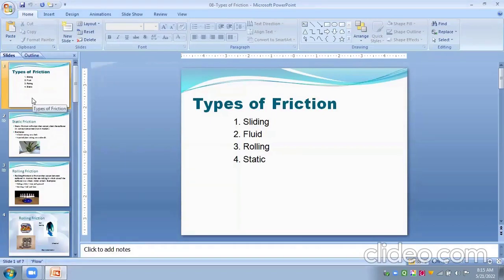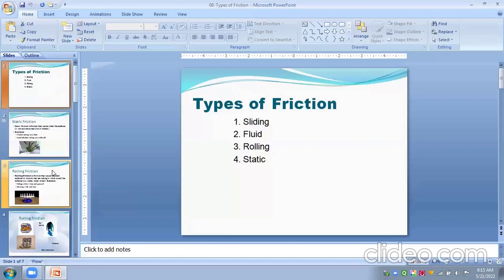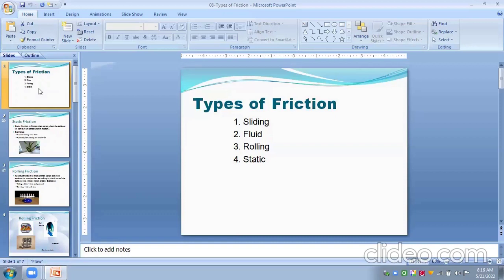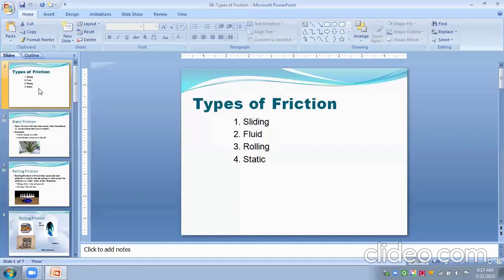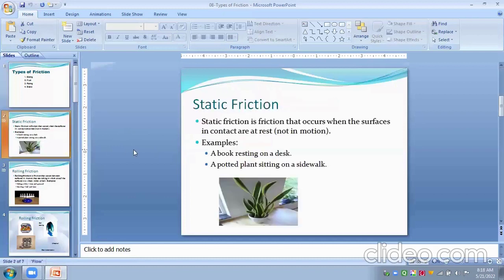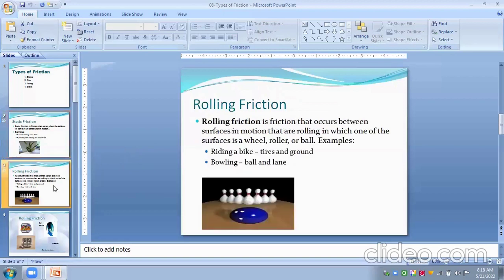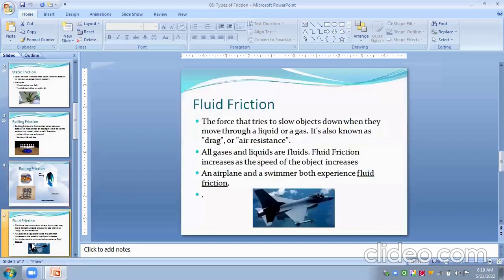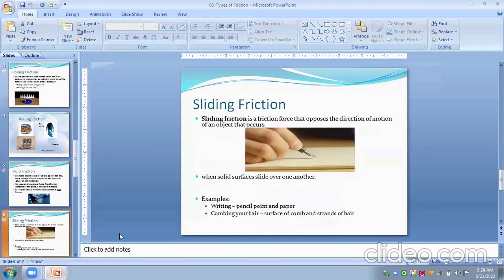08 types of friction